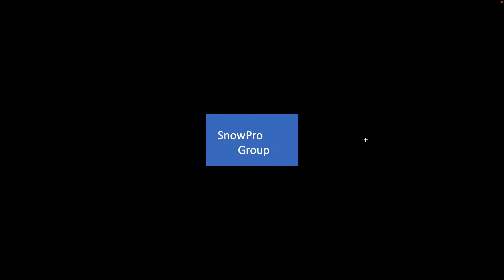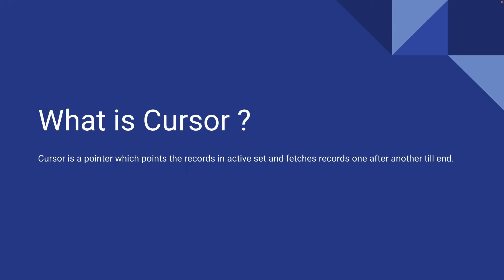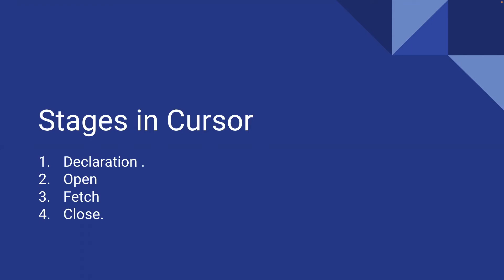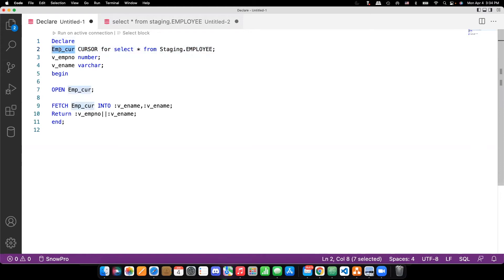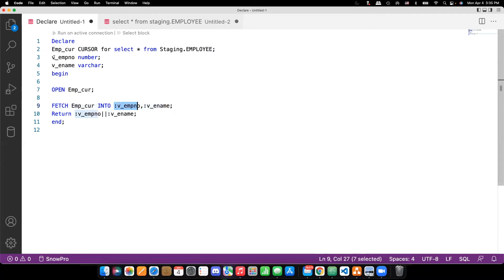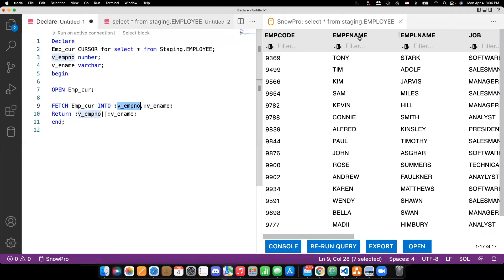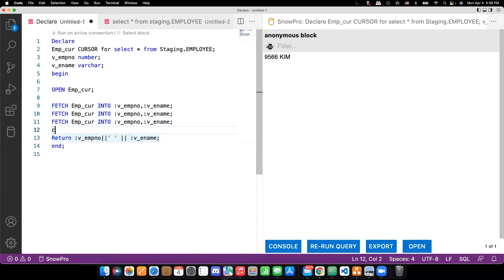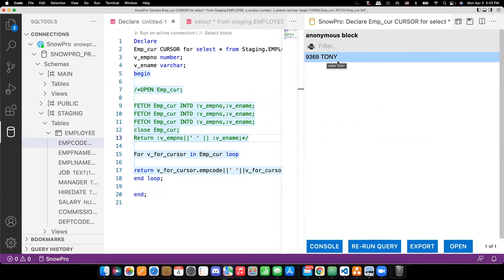Snowflake Cursor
Snowflake Cursor Explained.